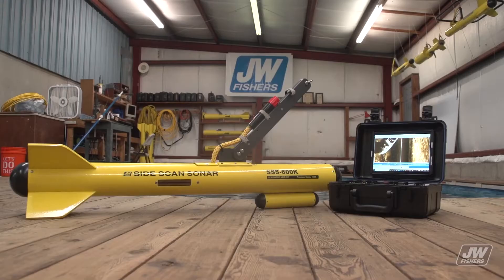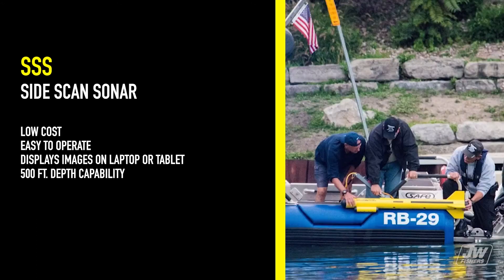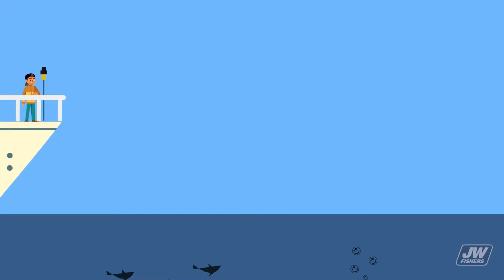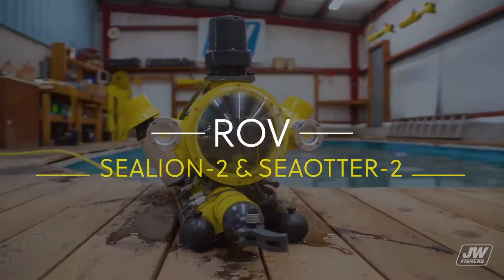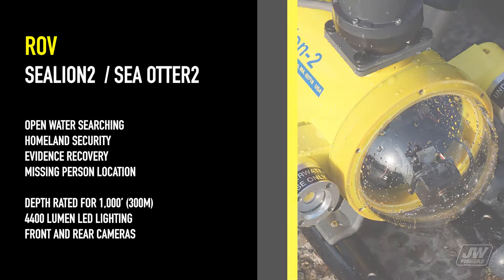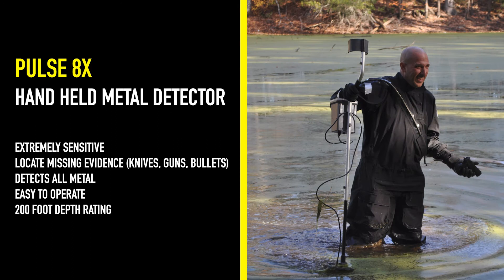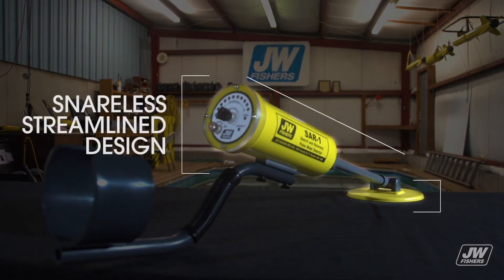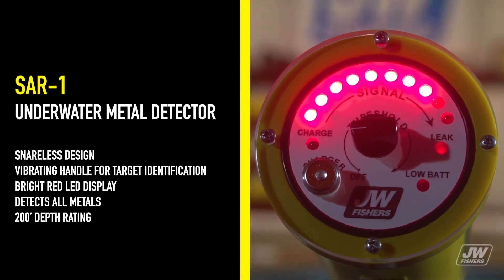JWFishers - Law Enforcement - Fire, Police & Rescue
** UPDATE Sep 2025.  The ROV 2 is no longer available, please see our video on the ROV 3 here:

An overview of all our products for Police, Fire, EMT, Homeland Security, Coast Guard, and more. The video shows products ranging from side scan sonars and remote operated vehicles to hand held, underwater metal detectors. Missing evidence, drowning victims and submerged vehicles are all made easier to find with a JWF product.